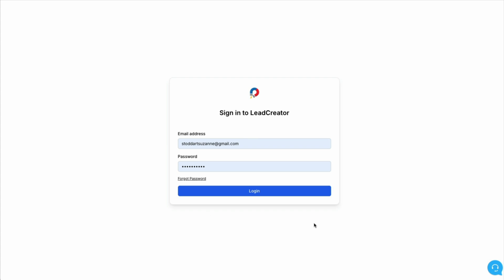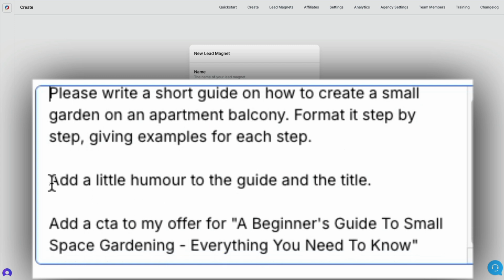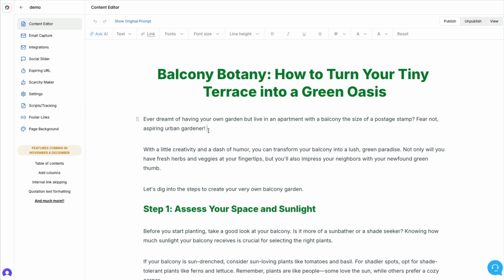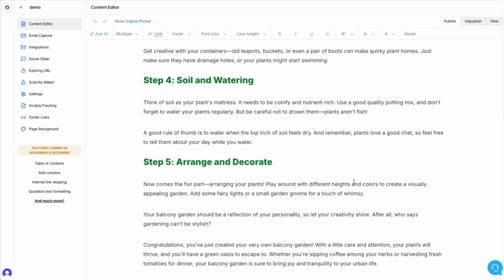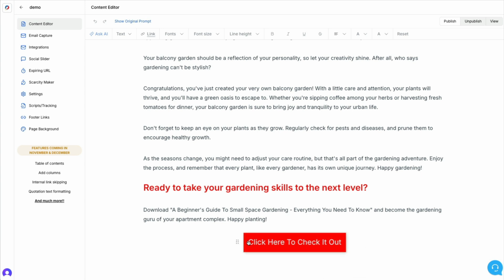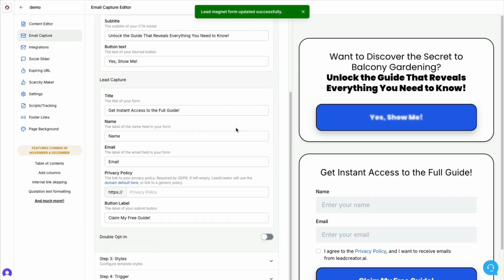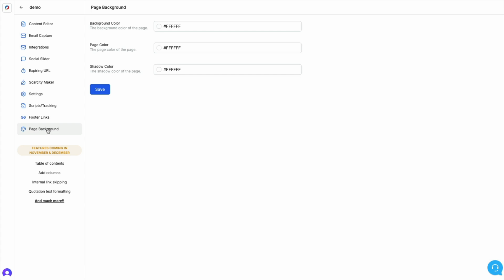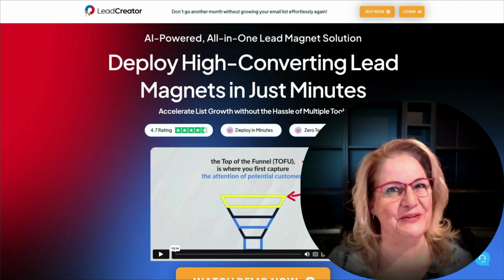LeadCreator.ai Demo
Watch a detailed demo of LeadCreator.ai. and see how fast & easy it is to create a professional-looking lead magnet.

0:00 Welcome
0:47 Log in
1:14 Choose a template
3:24 Customize
4:41 Personal touches
23:41 Sharing

SKYPE: stoddartsuzanne